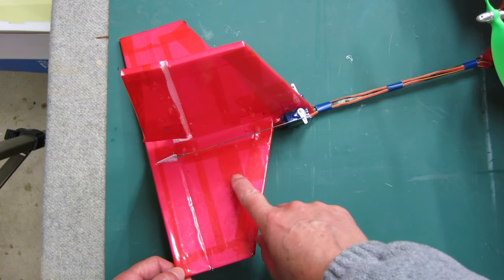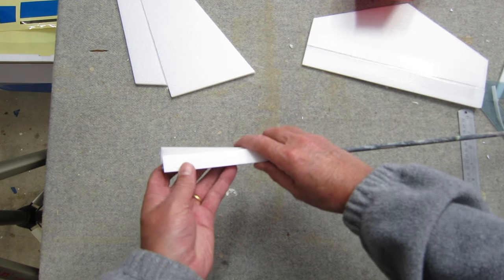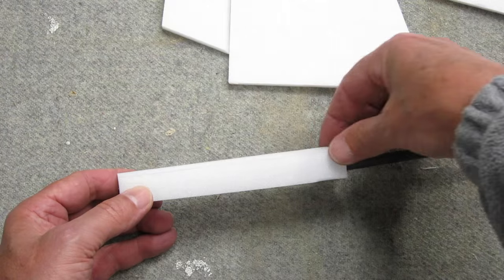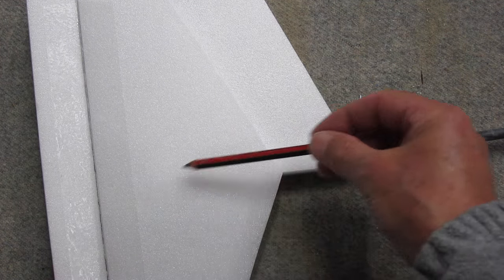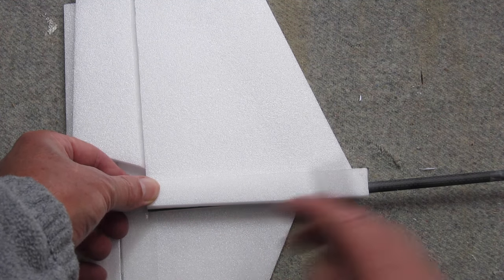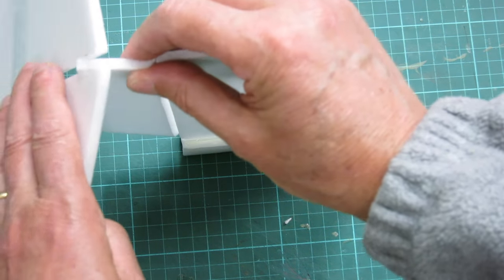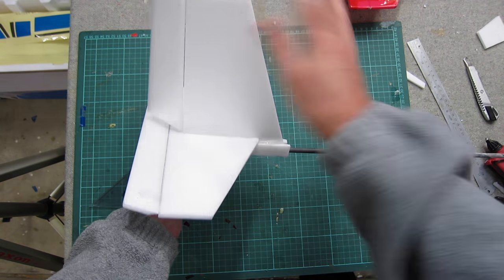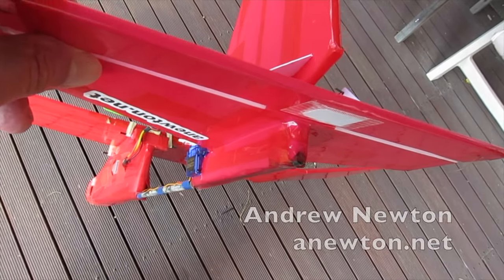Cross Tail build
Quick build for the new cross tail design 3 channel trainer. Dimensions and fuselage build here (for V2 and V3)